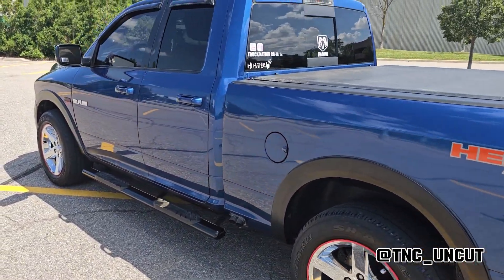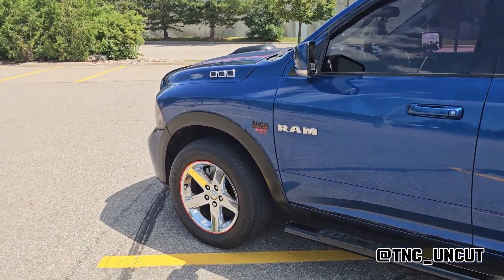HOW TO UPGRADE 4TH GEN RAM 🐏🔥